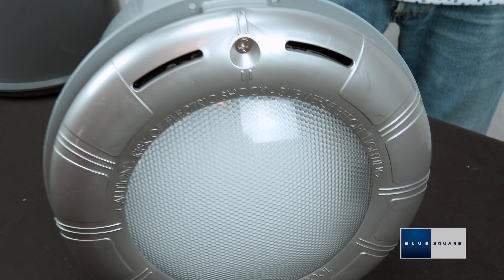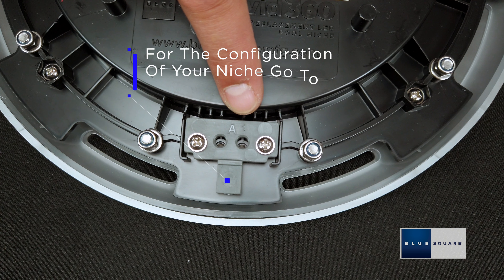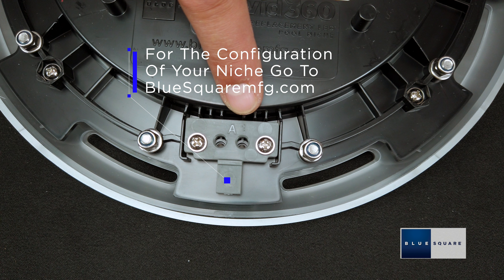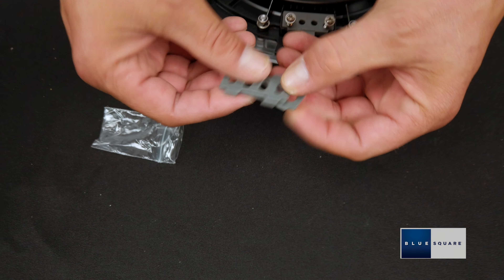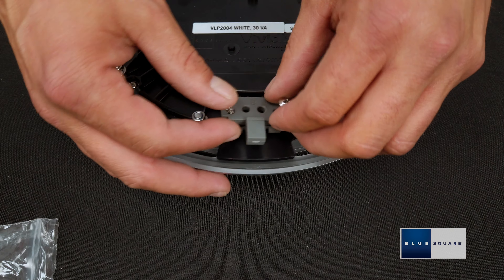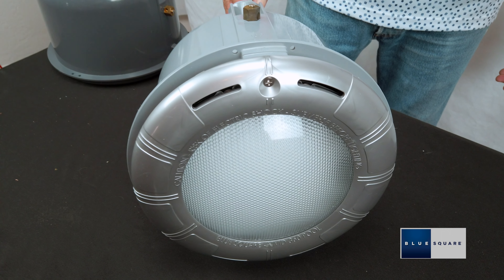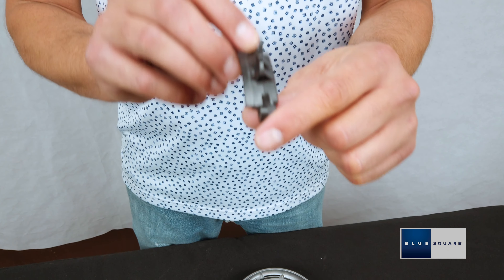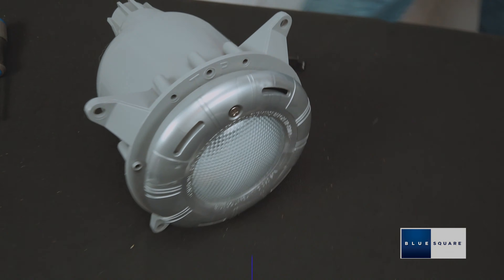Vivid 360 Niche Pool & Spa Kit Installation Tutorial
This quick tutorial will guide you through the necessary steps in assembling Blue Square's Vivid Niche Kits for both pool and spa's.